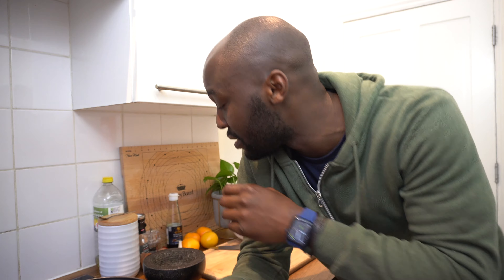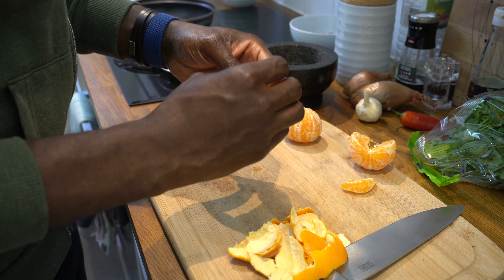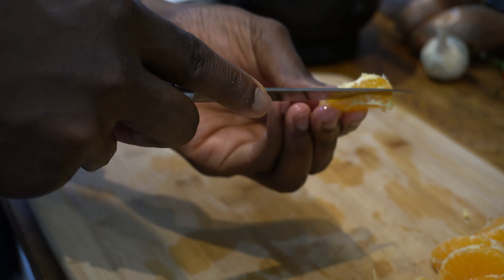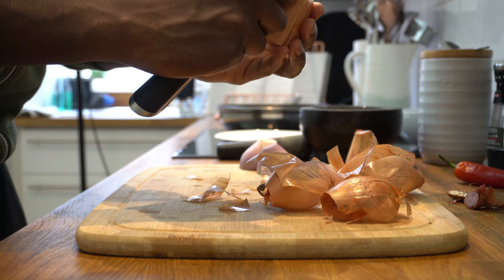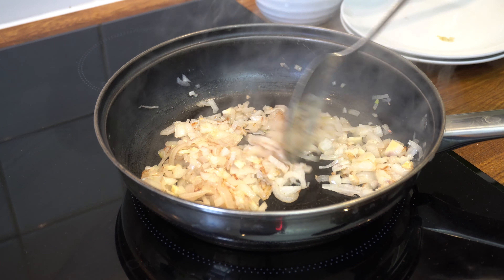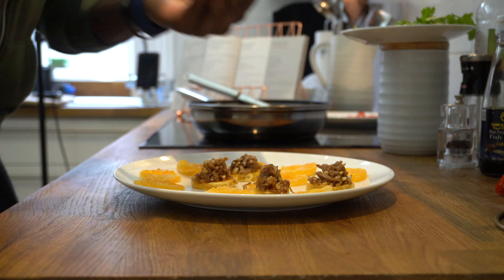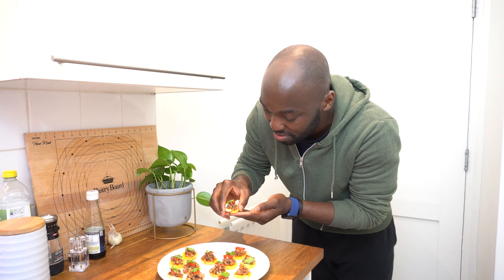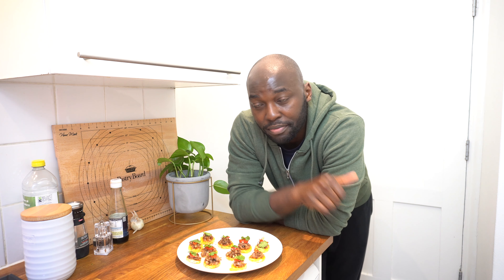I learn how to make Thai Galloping Horses (Pork with Fruits & Peanuts) Ma Ho ม้าฮ่อ []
Who doesn't love Thai food?!  You might never have heard of Ma ho [Galloping horses], I certainly hadn't and that's one thing I love about food.  There's so much unknown that's out there to be eaten.

Ma ho is basically a pork and peanut mixture seating on a bed of tangerines 🍊.  An interesting mix of flavours.

Recipe from: Stylish Thai In Minutes by Vatcharin Bhumichitr

TIMESTAMPS
00:00 - Intro
01:19 - Ingredients
01:45 - Preparing the tangerines 🍊
03:44 - Preparing the pork and peanut mix
07:19 - Plating
08:24 - Tasting and final thoughts

INGREDIENTS:
- Tangerines 🍊 x2
- Oil 1tbs
- Garlic cloves 🧄 x2
- Shallots x2
- Minced pork 🐷 75g
- Fish sauce 1tbs
- Sugar 1tsp
- Coarsely grounded roasted peanuts 2tbs
- Ground black pepper 1/2tsp
- Fresh red chillies x2
- Coriander leaves